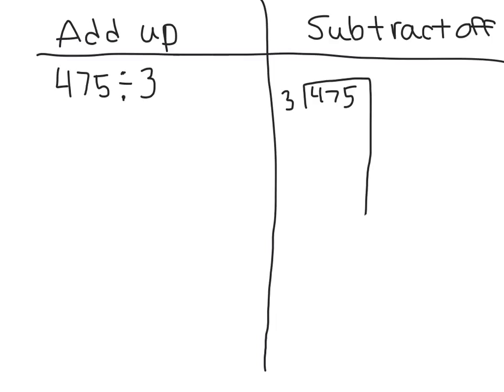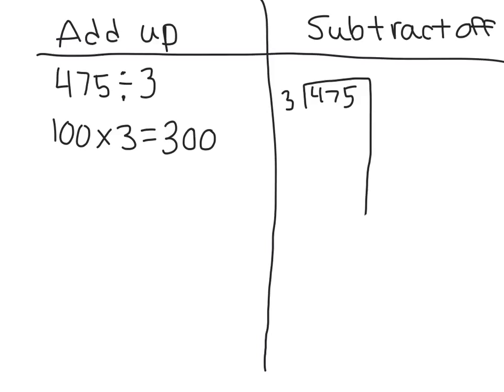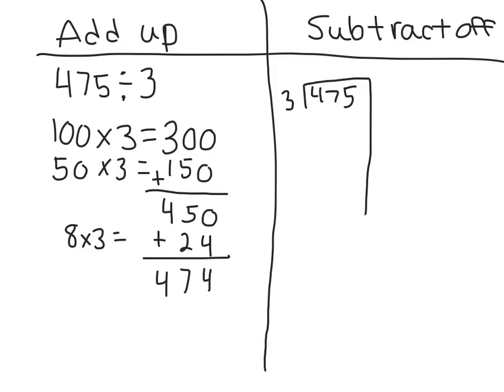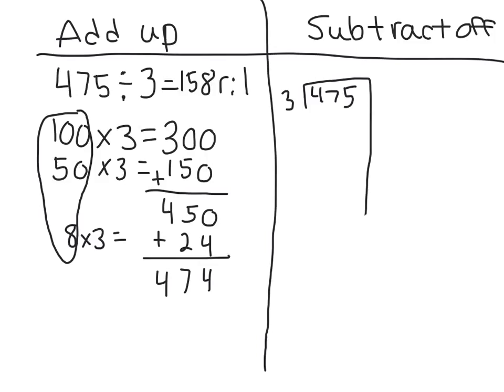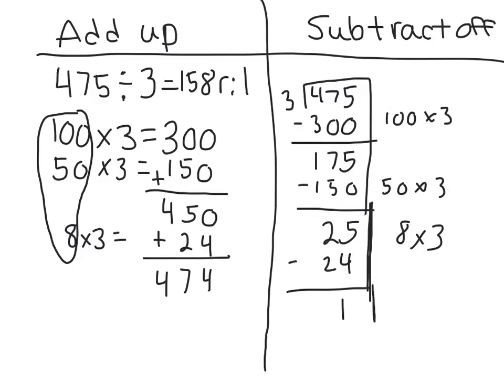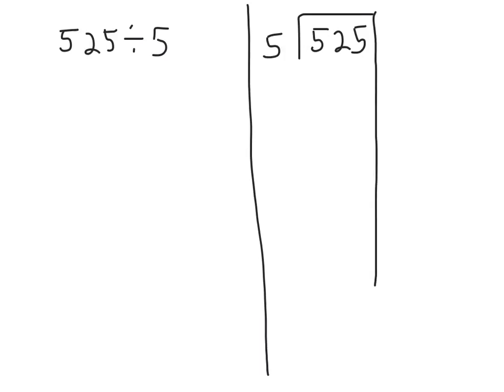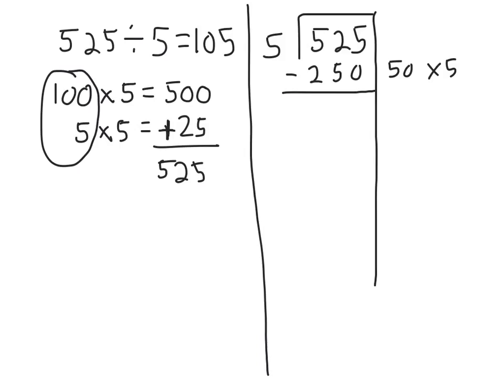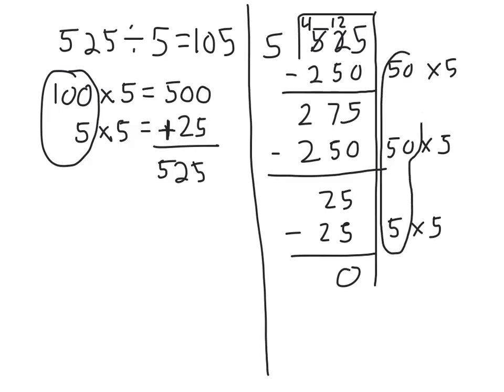Two Division Strategies